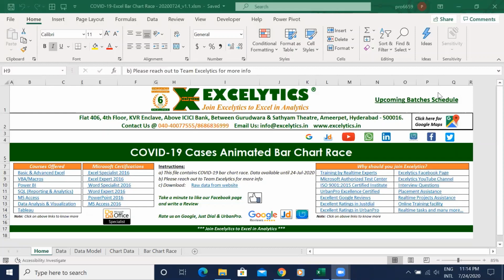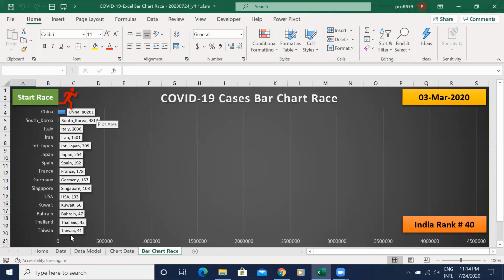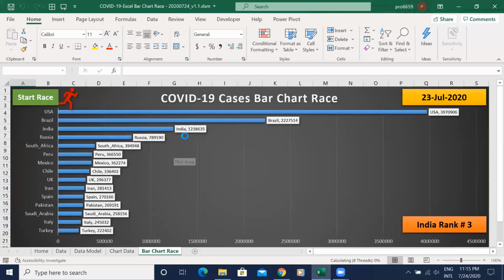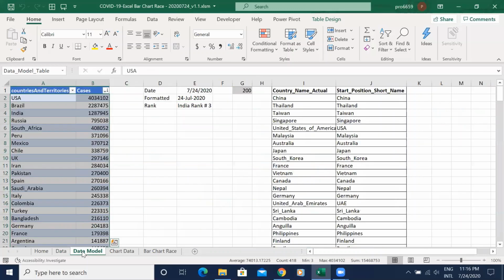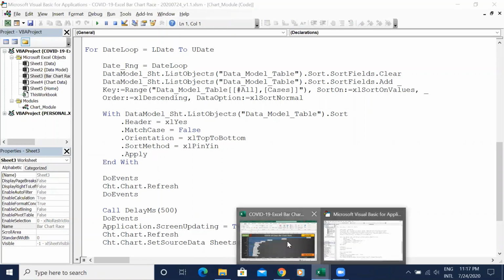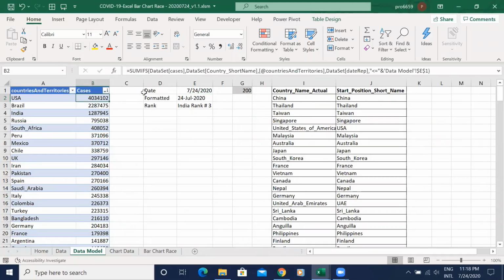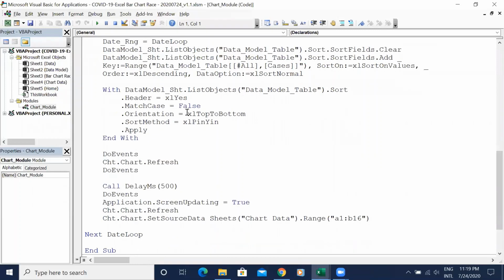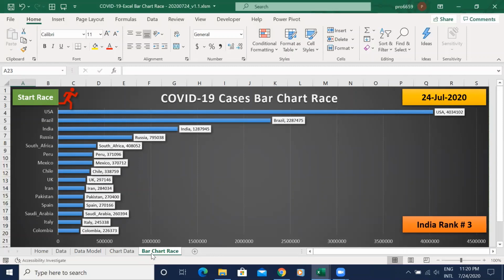Excel Animated Bar Chart Race by Team Excelytics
Team Excelytics designed an animated bar chart race using Excel and VBA. This kind of chart is commonly available in Power BI, Tableau & QlikView, however, we designed it using simple Excel VBA techniques.

Thanks,
Team Excelytics